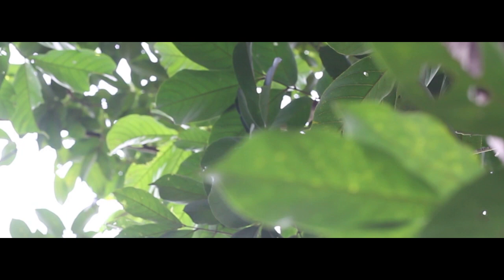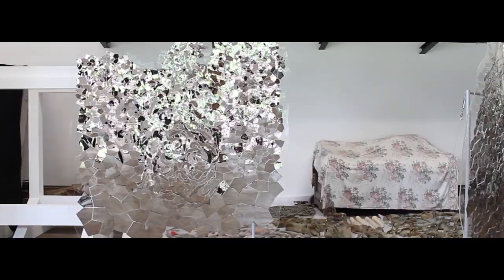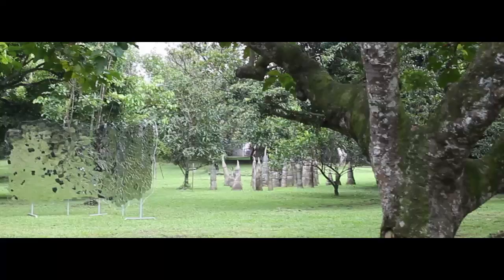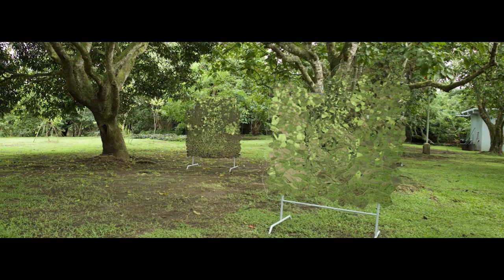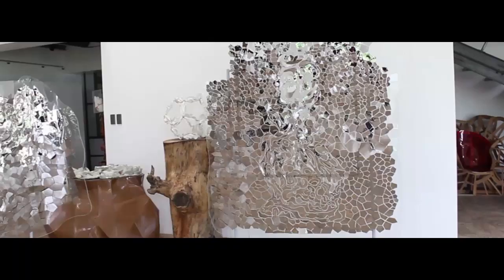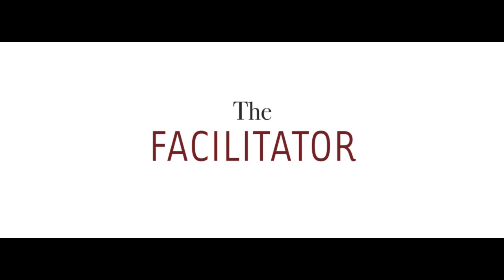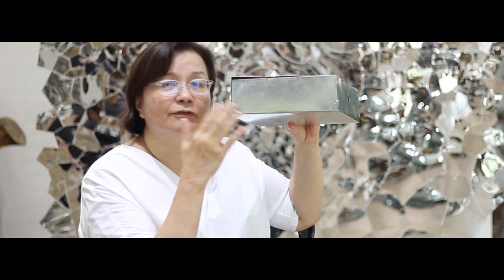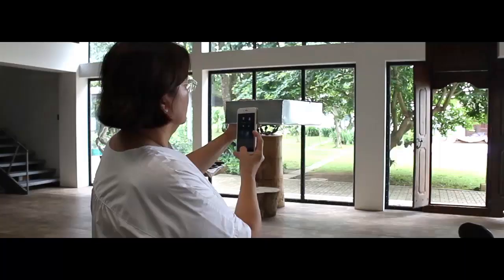The Artist Talks: Allison Wong David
Allison Wong David's exhibition, Space, allows viewers to see the world through the reflection of her quivering and encompassing stainless steel works. It also features an interactive work called Facilitator that offers a unique lens for seeing and art making.

ABOUT AYALA MUSEUM:
We're Ayala Museum, an arts, culture, and history museum located in Makati, Philippines. Through this channel, we'll be exploring stories drawn from the Ayala Museum and Filipinas Heritage Library’s art and ethnographic collections, delivered in fascinating bite-sized portions to be enjoyed by anyone, anytime, and anywhere.